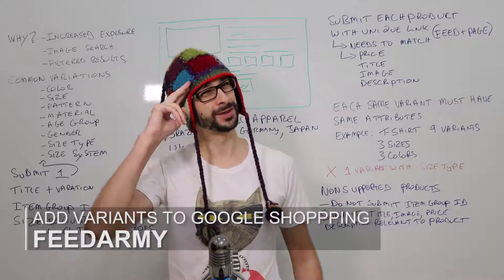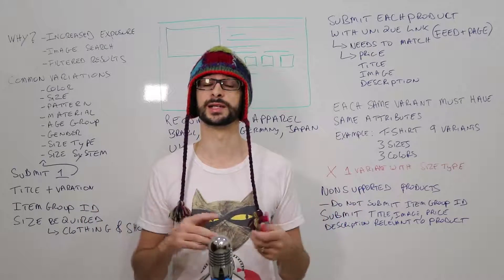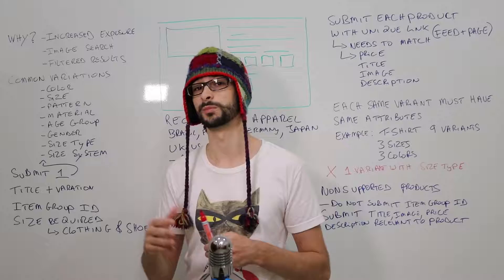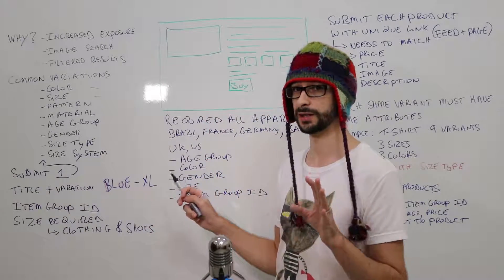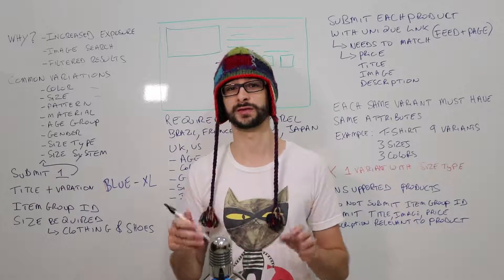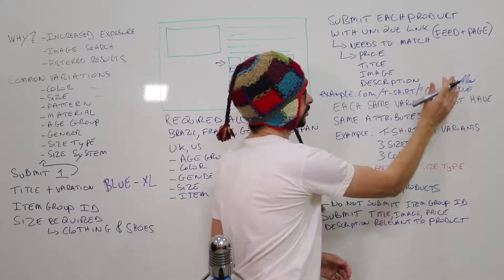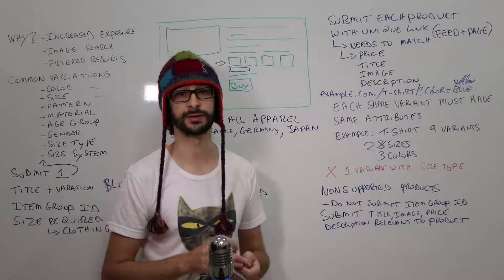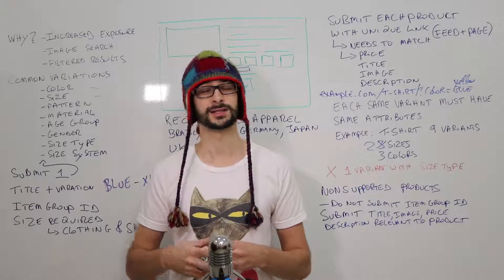Increase Sales By Submitting Variants to Google Shopping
Want to increase sales on Google Shopping, why not submit your product variants.